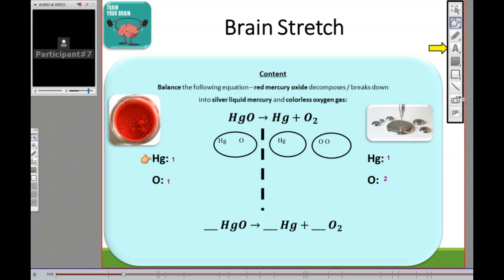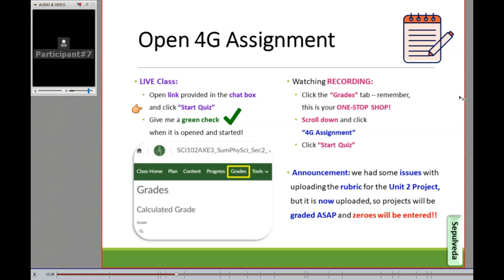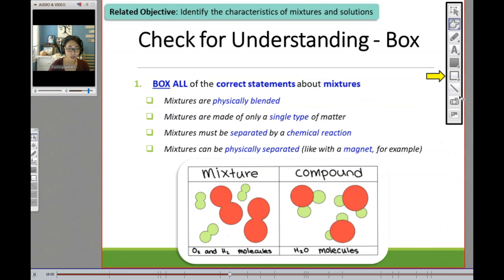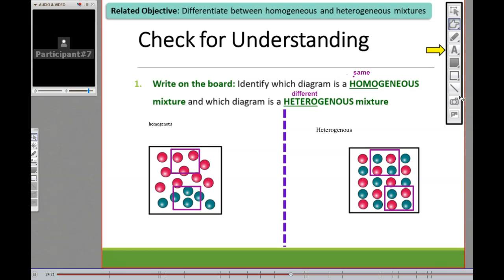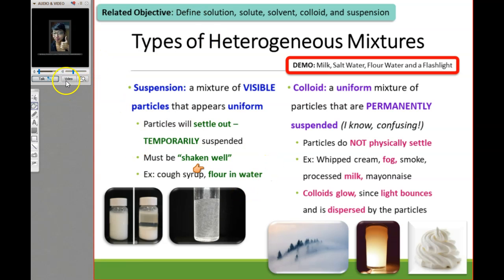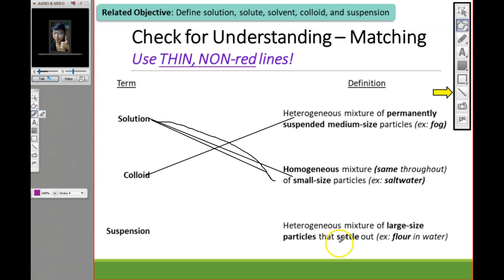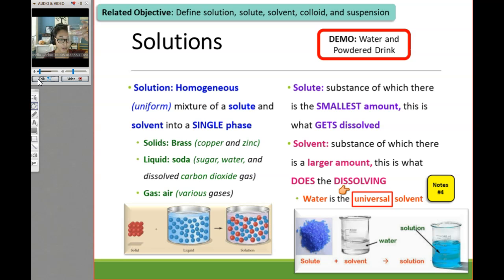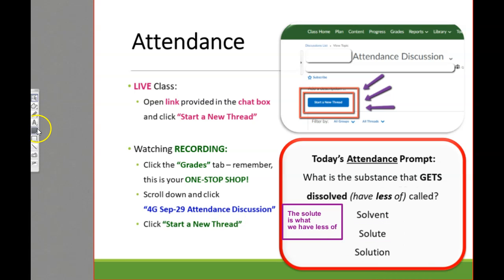SCI102B - Solutions (9/29/20)